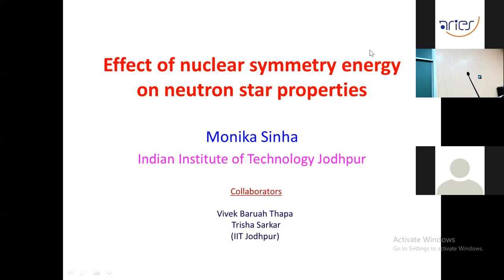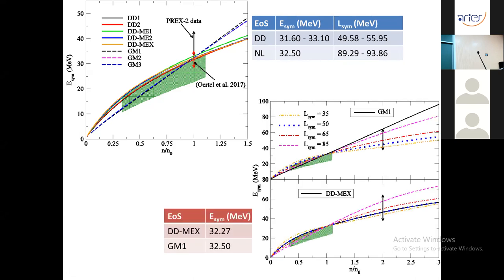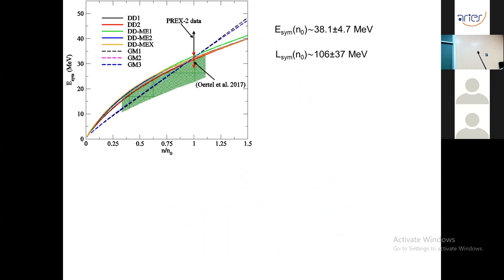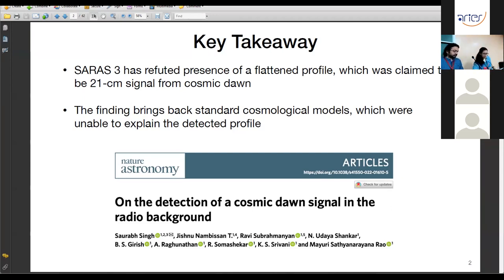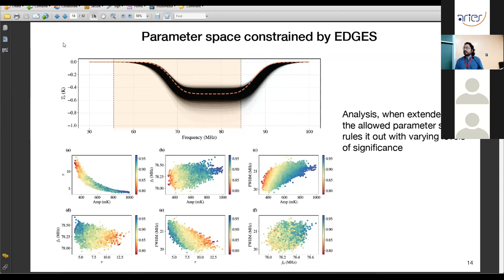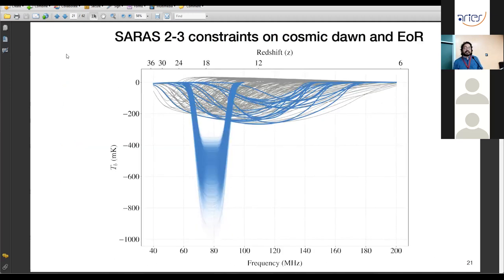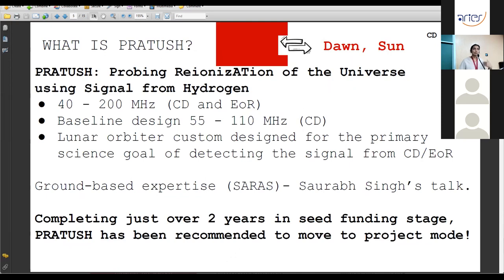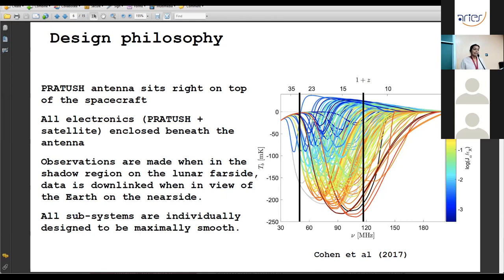General Relativity and Cosmology 4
General Relativity and Cosmology IV [Chairperson: Shantanu Desai] -- Tuesday, 29 March 2022

0:00 - Monika Sinha; Effect of nuclear symmetry energy on neutron star properties (I)
30:27 - Saurabh Singh; On the detection of a cosmic dawn signal in the radio background
47:26 - Divyajyoti; Exploring the effects of orbital eccentricity in the future detectors
1:03:01 - Mayuri Sathyanarayana Rao; PRATUSH: a proposed Indian lunar orbiter experiment for studying the Cosmic Dawn
1:19:59 - Mukesh Kumar Singh; Improved early-warning estimates of luminosity distance and an orbital inclination of compact binary mergers
1:35:00 - Sourabh Paul; HI intensity mapping with the MeerKAT interferometer